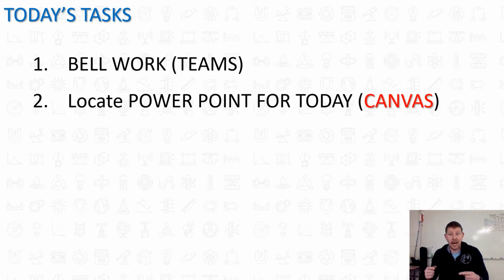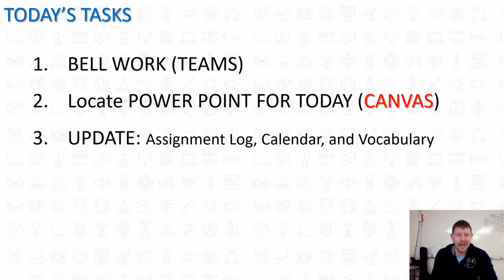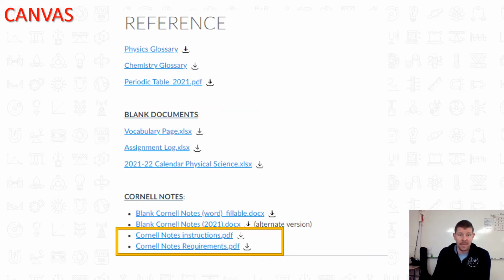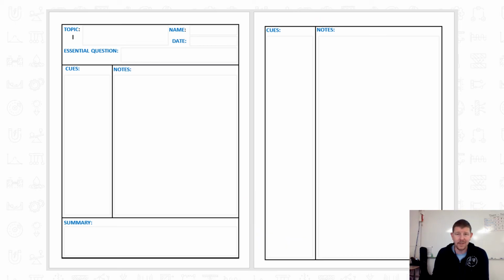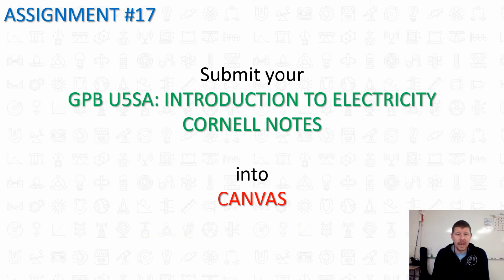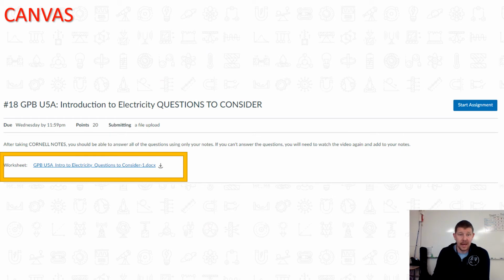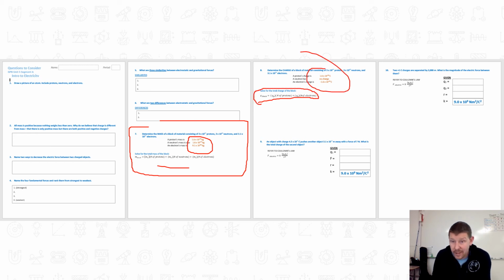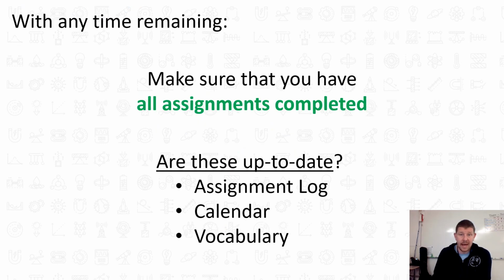Monday 2/1/22 and Tuesday 2/2/22 expectations video